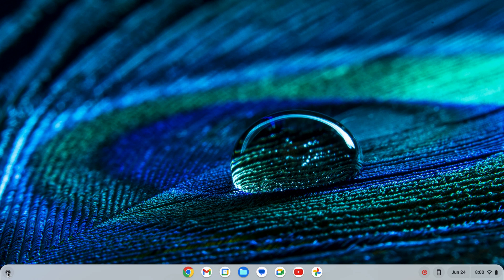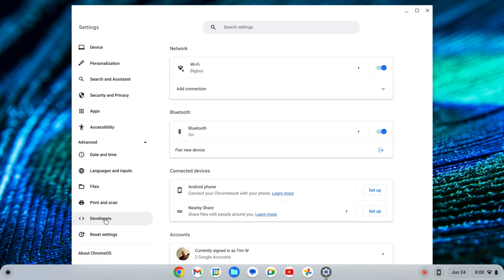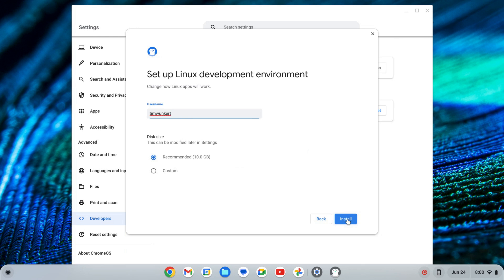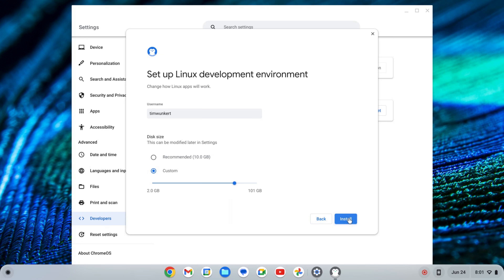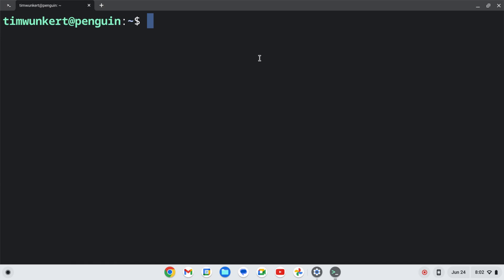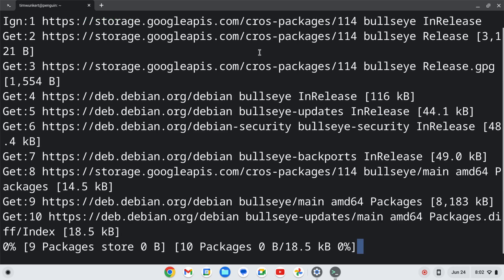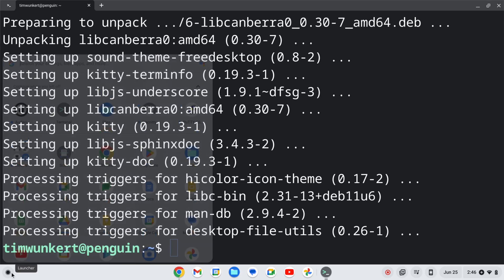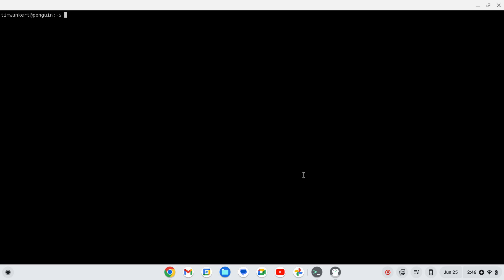How to Install Kitty as a Chromebook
In this video, I show you how to install the Kitty terminal on a Chromebook.